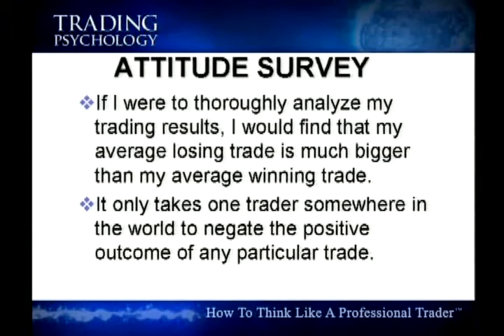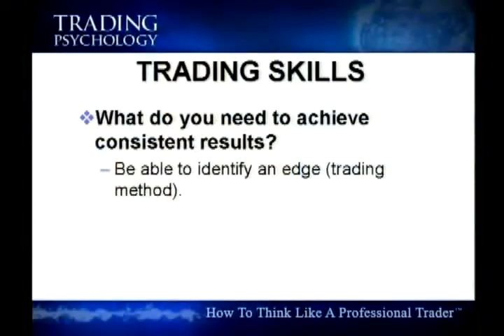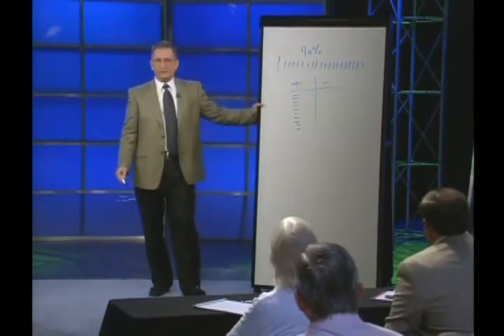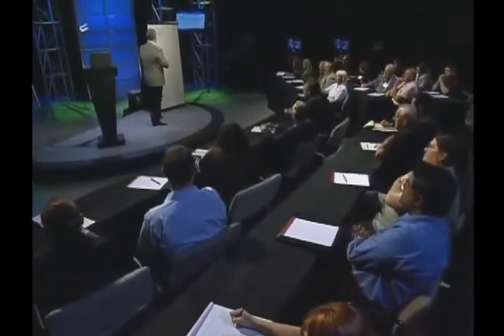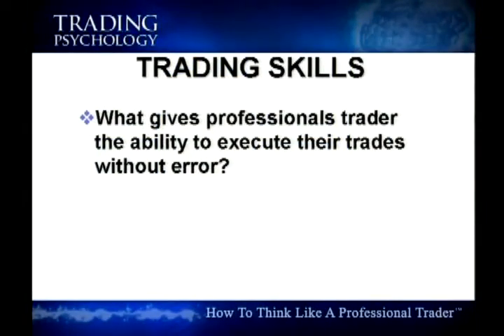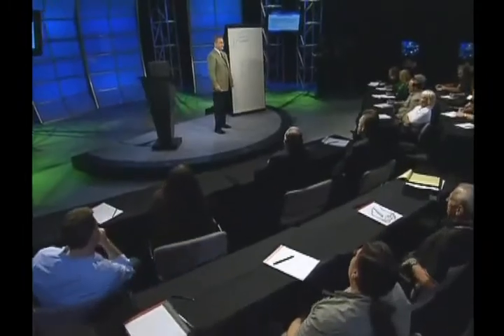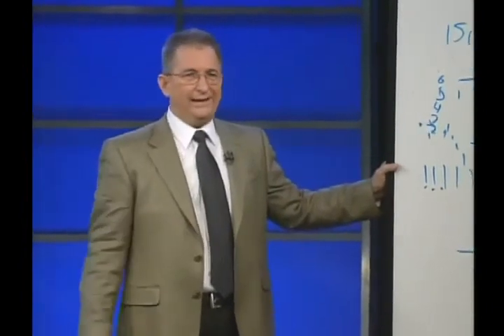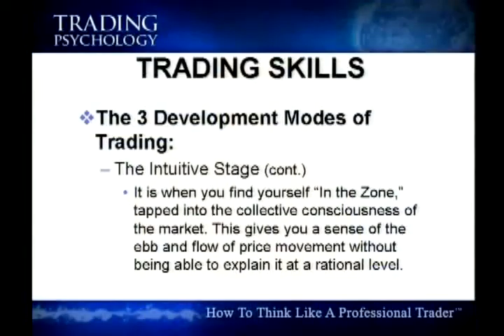Trading in the Zone by Mark Douglas part 2/4